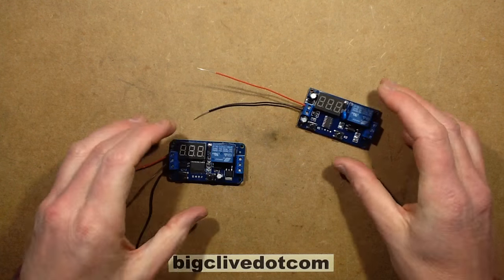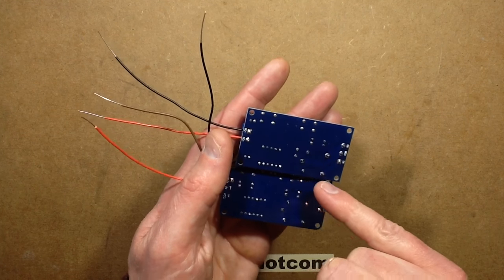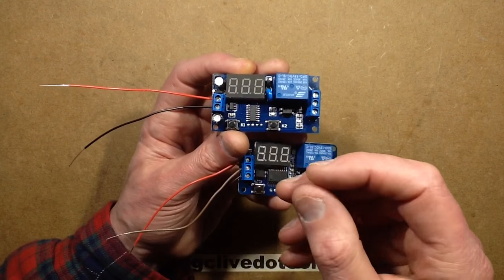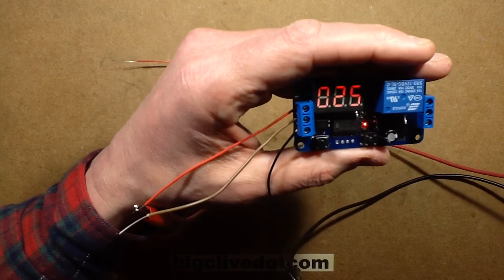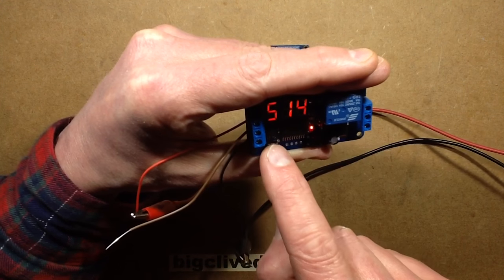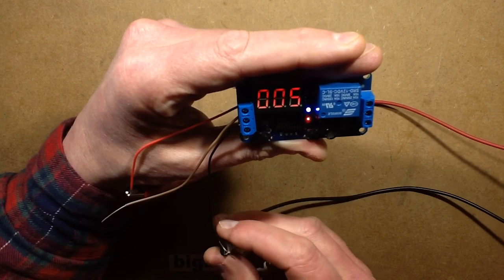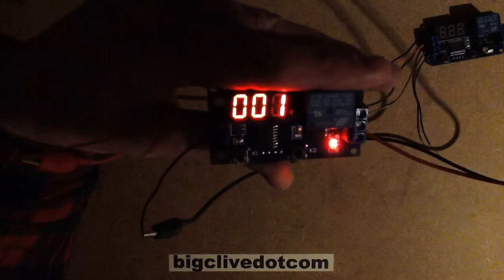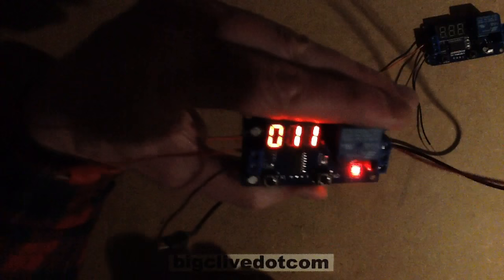A look at some digital timer modules.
There's a wide selection of these little timer modules on eBay, and while seemingly quite useful little devices for including into projects, they do seem to have rather cryptic time setting methods.  The two featured here have some very odd and quite frankly poor design features which completely rule out their use in a mains switching application due to ridiculously low isolation between the low voltage and mains side.
Once again, the vague or non existent instructions turned a simple timer into a puzzle (OK, I did enjoy working it out) that had me perplexed for a while with the second unit and the time range feature that can require split-second timing to catch!
But once programmed they do seem to operate properly.  The strange design bodges do make me wonder whether they would be stable in the vicinity of inductive loads and their transients.